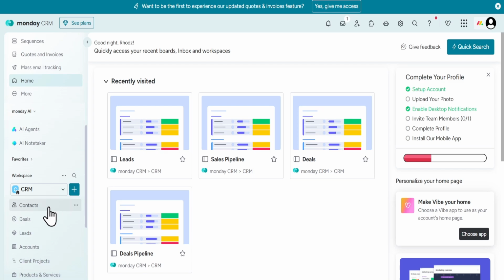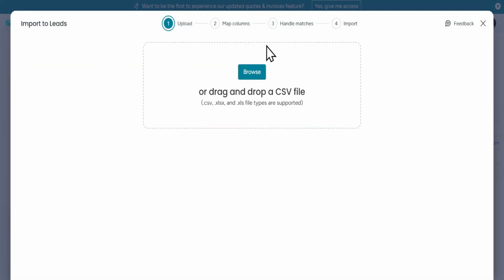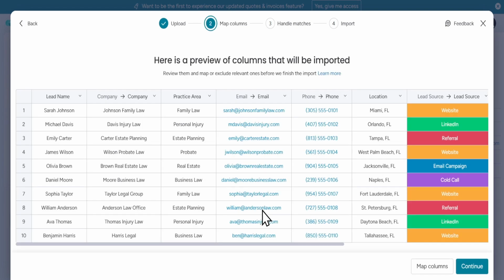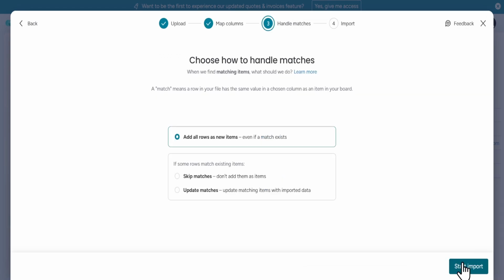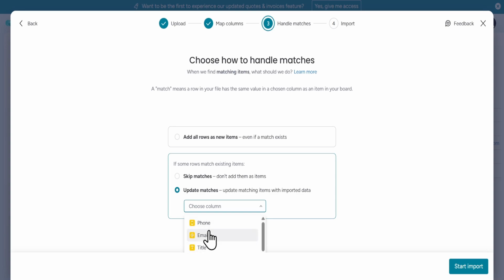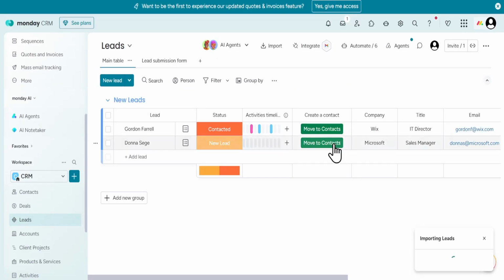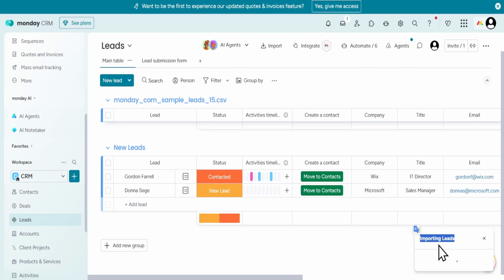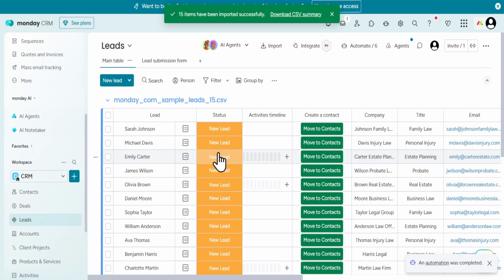How to Import Leads into Monday.com: Step-by-Step Tutorial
In this guide, you'll learn how to import leads into Monday.com quickly and accurately using Excel or CSV files.

Master the full process including column mapping and duplicate prevention to keep your CRM clean and organized.

• Navigate to your Leads board and upload your file via browse or drag and drop
• Map spreadsheet columns to Monday.com fields for proper data placement
• Use Update Matches with phone or similar keys to avoid duplicates
• Complete the import and review your newly added leads

💬 Comment: What size lead list are you importing into Monday.com?